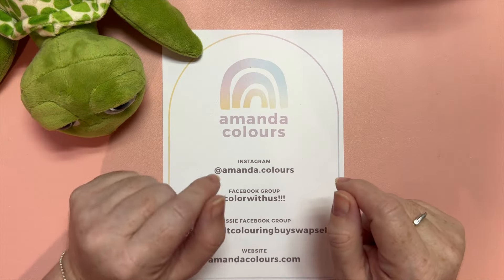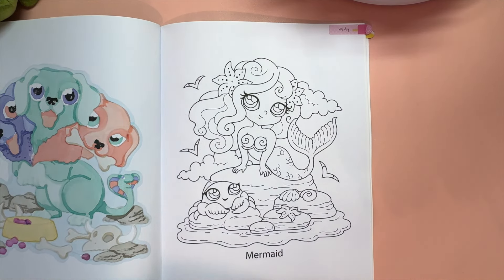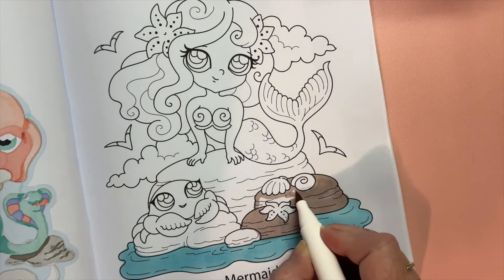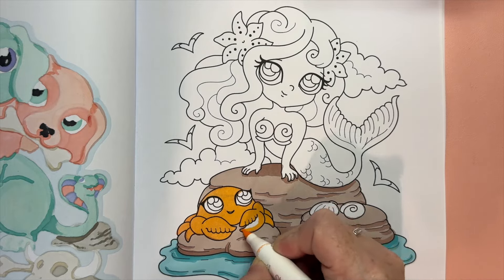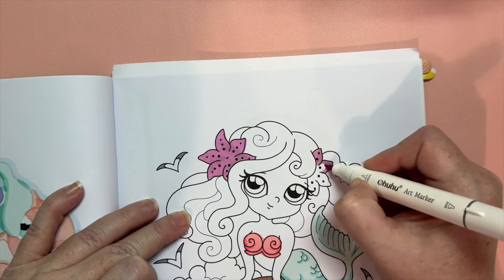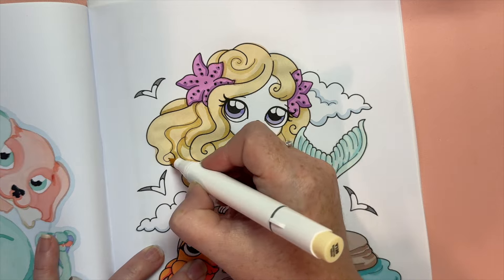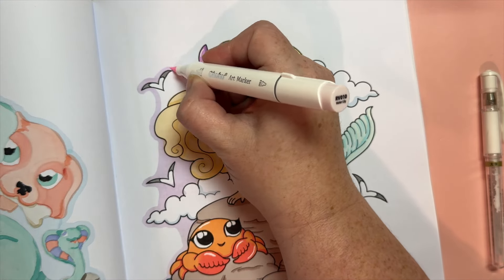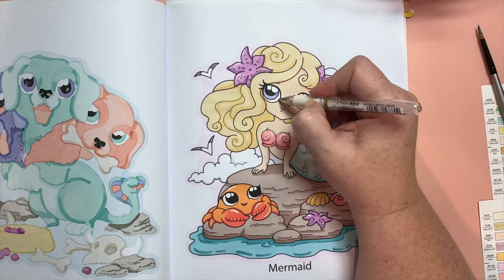Mythical Minis - Mermaid - Adult Coloring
Join me as I colour in Kameliya Angelkova's 50 Mythical Miniatures colouring book and share the history and fun facts about the Mermaid.

50 Mythical Miniatures by Kameliya Angelkova

PRODUCTS USED
Ohuhu Pastel Markers
Folk Art Dragonfly Glaze
Uniball Signo White Gel Pen
Sakura clear Stardust gel pen

- use code: AMANDACOLOURS